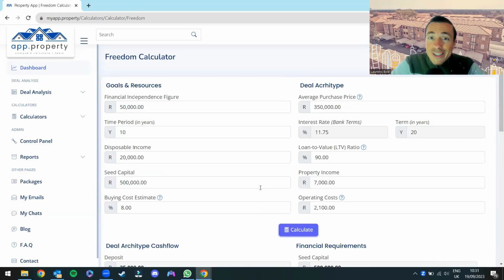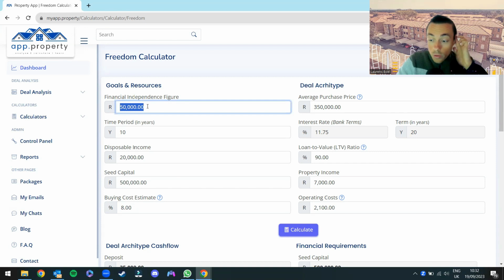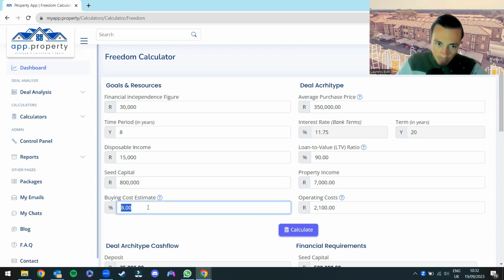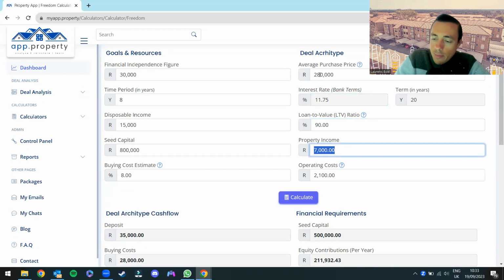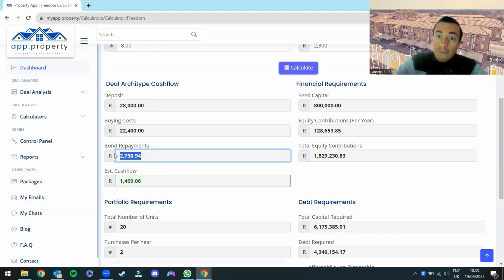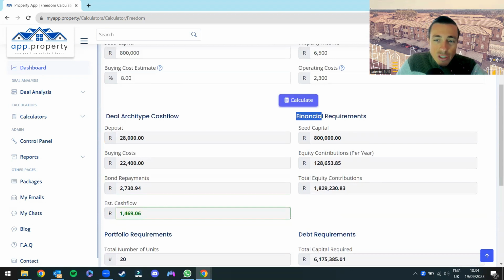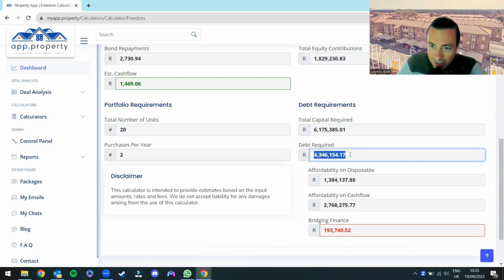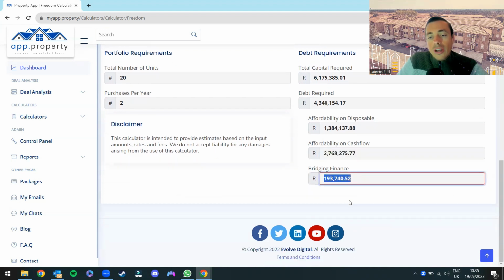Freedom Calculator - Tutorial